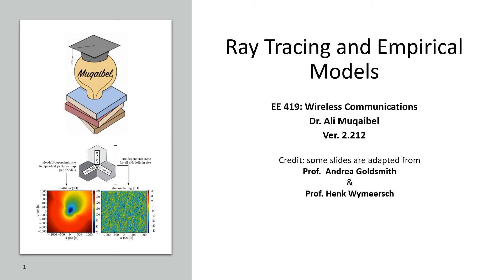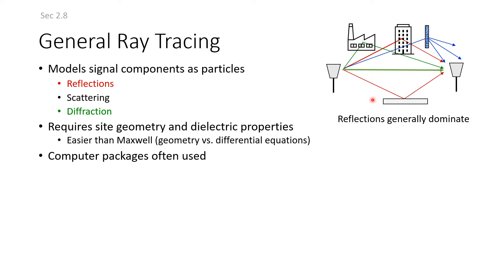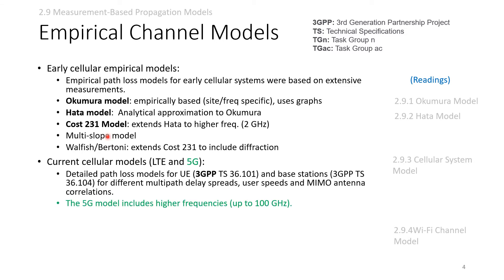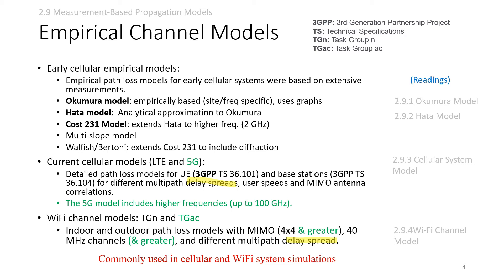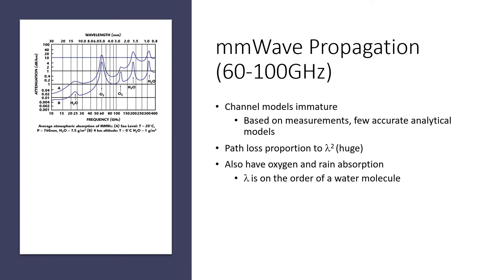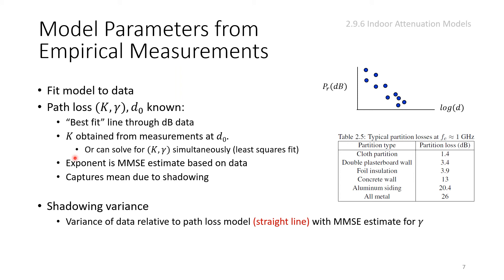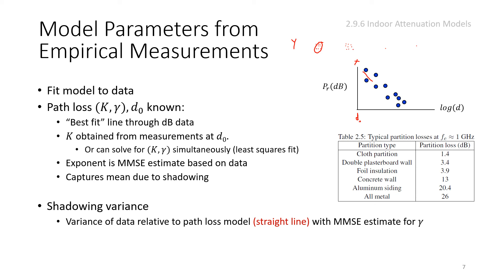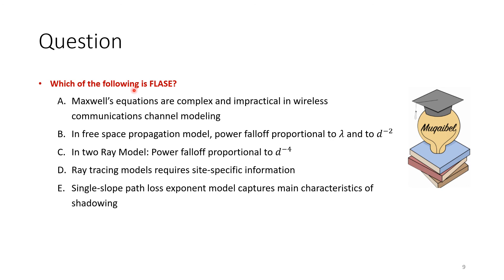3.6 Ray Tracing and Empirical Models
This is part of the Wireless Communications Course. This video partially covers:

General Ray Tracing (2.8)
Measurement-Based (Empirical) Propagation Models (2.9)
Okumura Model
Hata Model
Cellular System Models (2.9.3)
Wi-Fi Channel Models (2.9.4)
Millimeter Wave Models (2.9.5)
Indoor Attenuation Models (2.9.6)

For more details, please read "Wireless Communications" by Andrea Goldsmith. The 2020 draft is available on her website.
To get copy of the slide and for additional resources, please visit Dr. Muqaibel Website for the course: